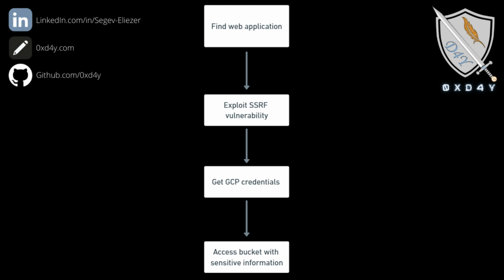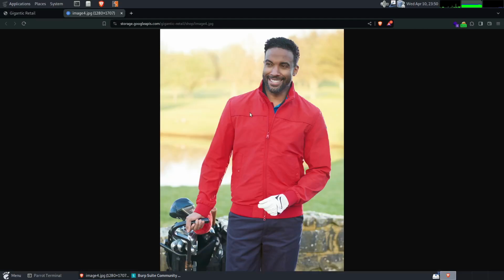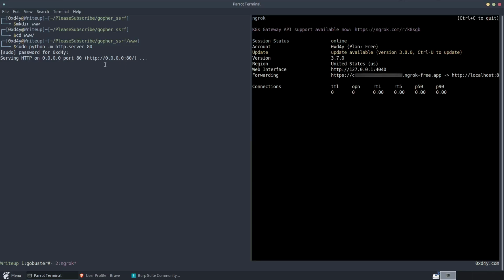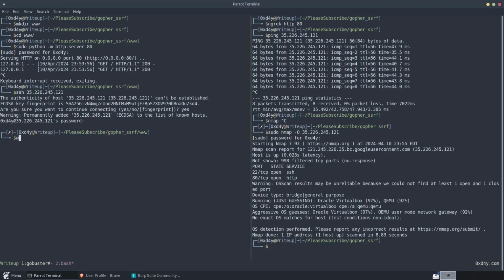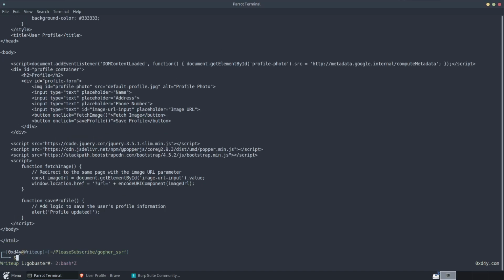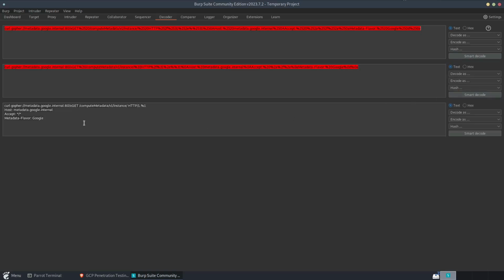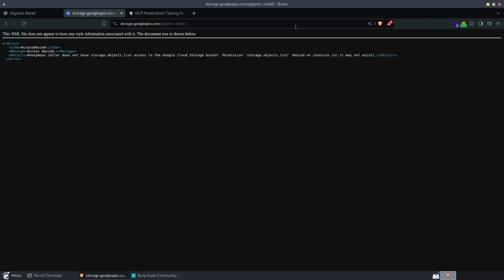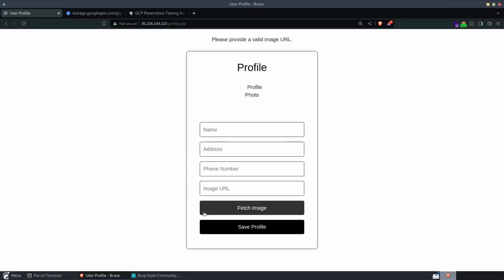Pwnedlabs (GCP): SSRF with Gopher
This is the second video in the GCP series which showcases the Gopher SSRF scenario

This scenario involves the exploitation of a web application using an SSRF vulnerability to obtain the GCP credentials from the web server's metadata. After obtaining the credentials, we access a storage bucket that the application interacts with to obtain sensitive data.

00:00 - Video context
01:00 - Discovering SSRF vulnerability
06:50 - Obtaining GCP credentials
18:17 - Accessing the storage bucket
22:01 - Post-compromise analysis